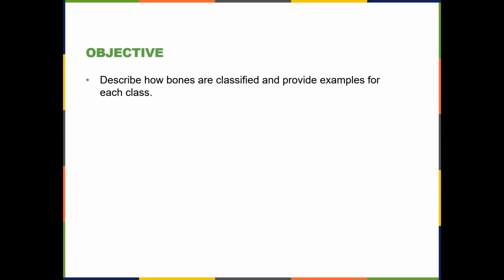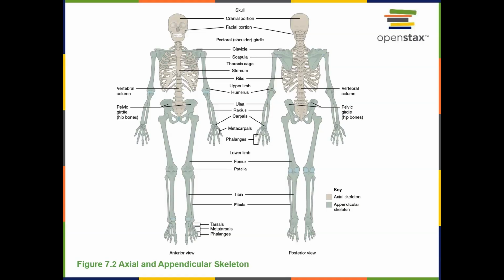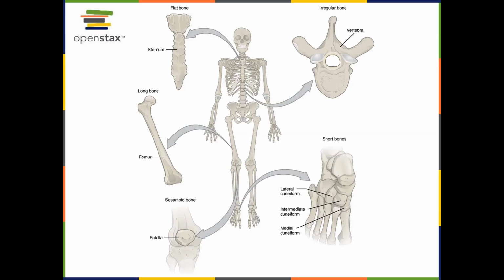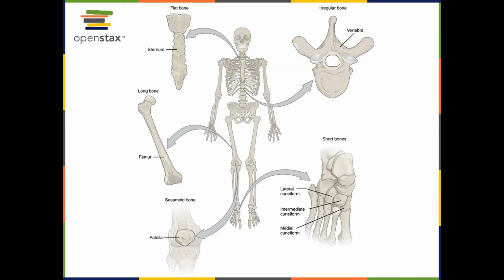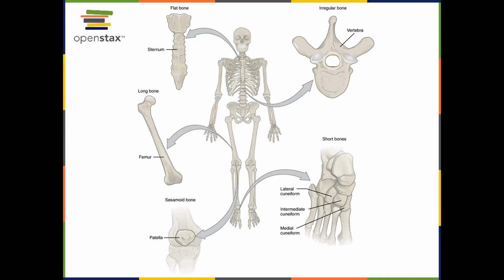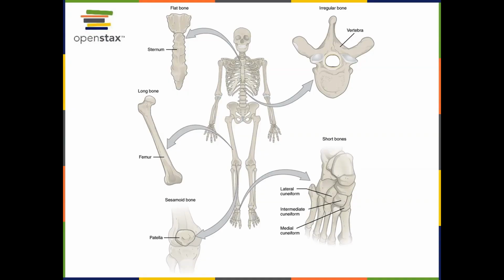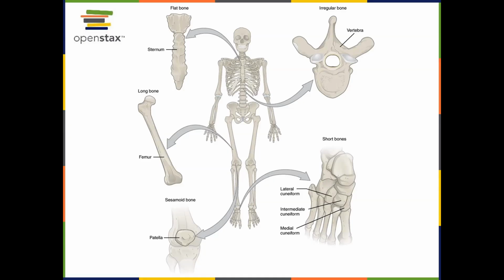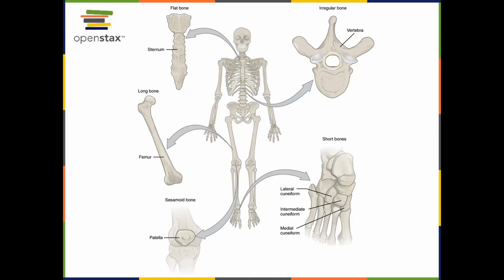Skeletal System-2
Describe how bones are classified and provide examples for each class.